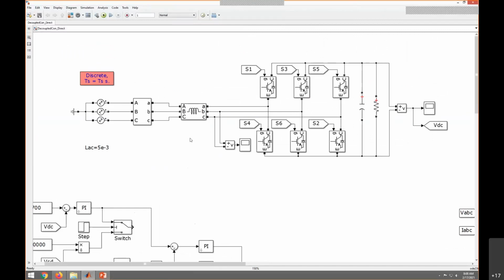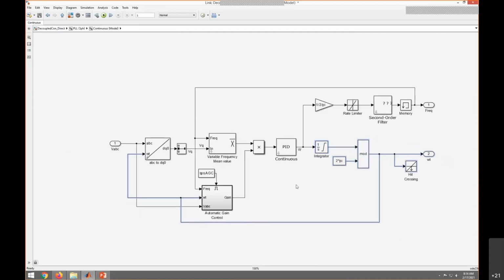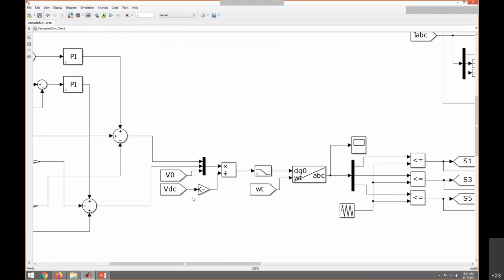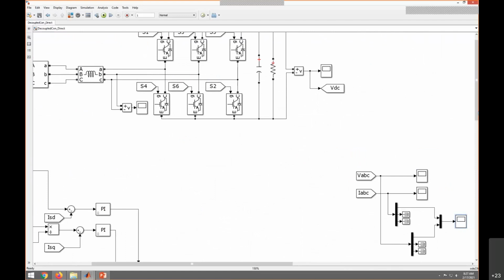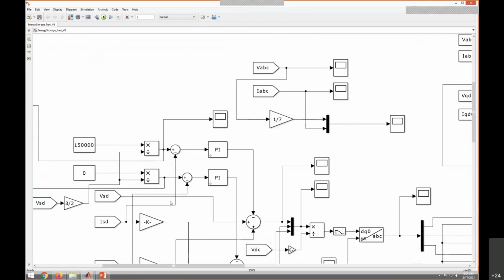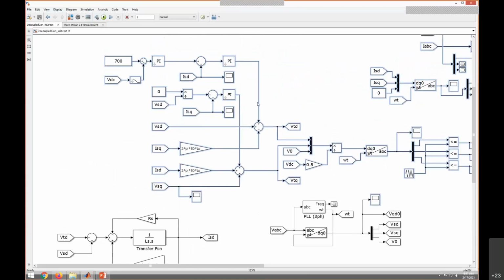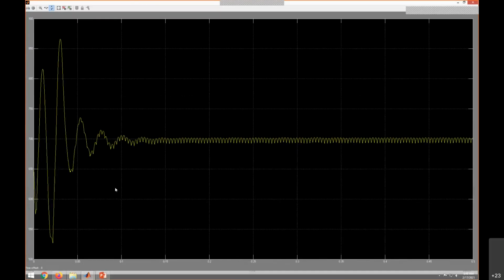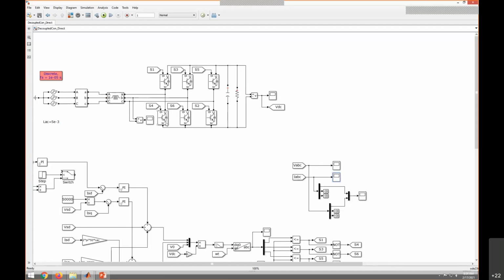Matlab Simulation of decoupled control of grid integrated inverter with and without sensing grid ct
Power quality, Custom Power Devices (CPDs), Flexible AC Transmission System (FACTS), Multilevel inverters, Improved power quality converters. plugin electric vehicle.